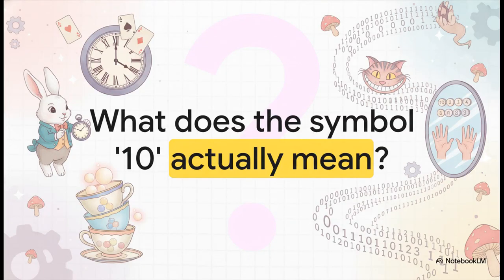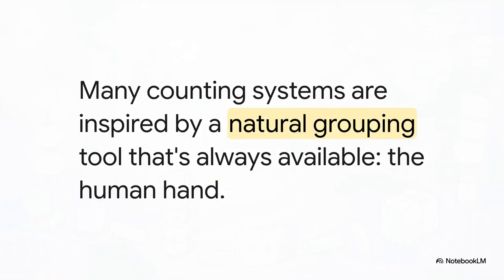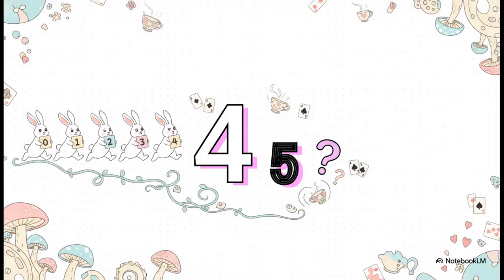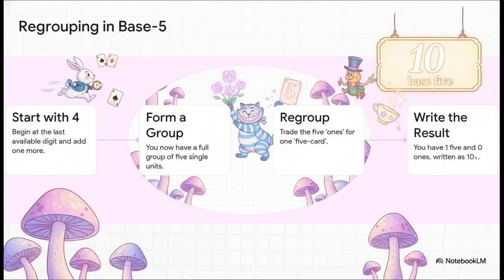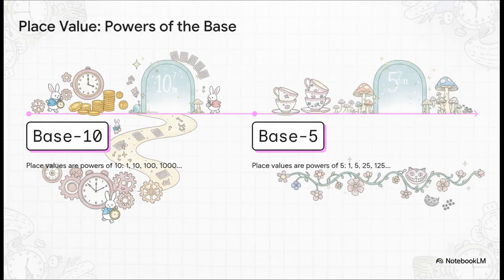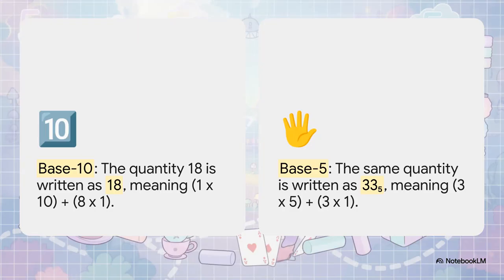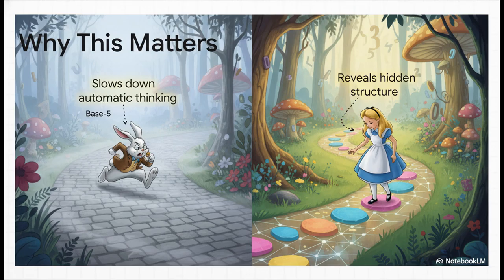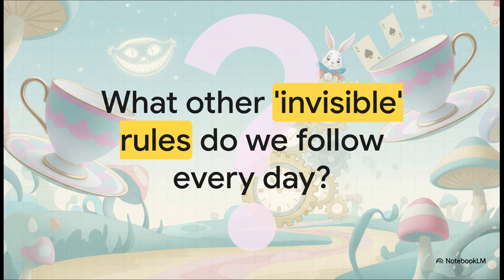Base-5 Number System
The base-5 system, also known as the quinary system, uses only the digits 0 through 4 and regroups quantities by powers of five: 5, 25, 125, etc. It has been used frequently in teacher professional development.  It serves as a powerful educational tool that helps adults appreciate the complex processes of the base-10 system that children have to master in school mathematics. For 3D-printable base-5 blocks